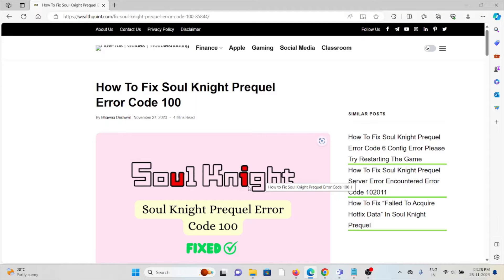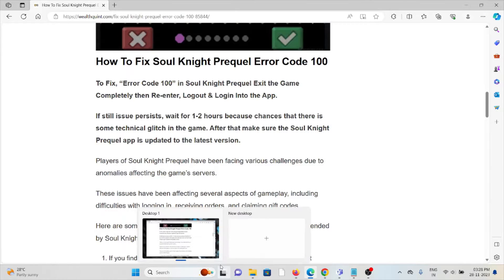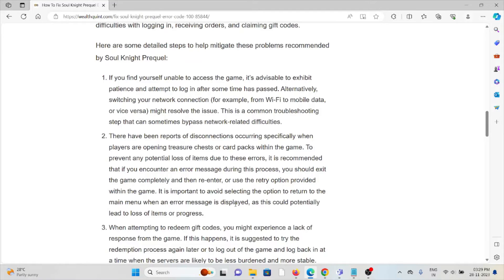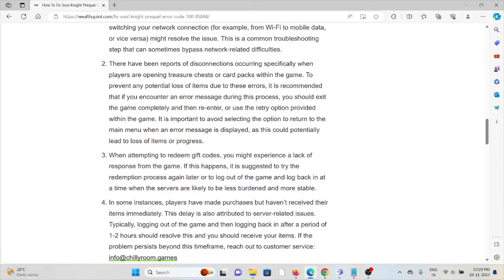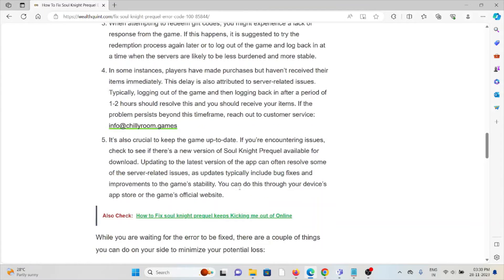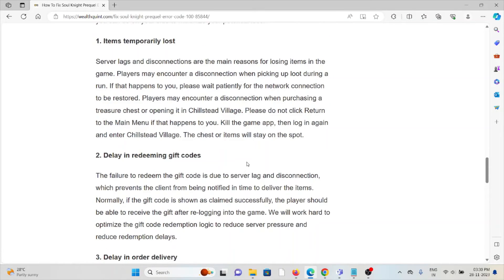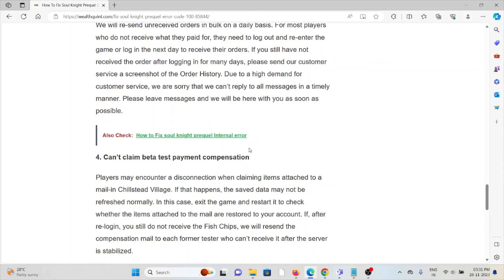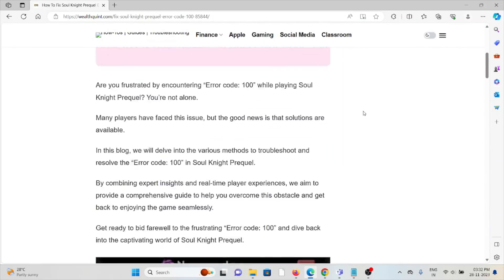How To Fix Soul Knight Prequel Error Code 100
Are you frustrated by encountering “Error code: 100” while playing Soul Knight Prequel? You’re not alone.Many players have faced this issue, but the good news is that solutions are available.In this blog, we will delve into the various methods to troubleshoot and resolve the “Error code: 100” in Soul Knight Prequel.By combining expert insights and real-time player experiences, we aim to provide a comprehensive guide to help you overcome this obstacle and get back to enjoying the game seamlessly.Get ready to bid farewell to the frustrating “Error code: 100” and dive back into the captivating world of Soul Knight Prequel.

0:00 Introduction
0:25 How To Fix Soul Knight Prequel Error Code 100
2:17 Solution 1:Items temporarily lost
2:37 Solution 2:Delay in redeeming gift codes
2:58 Solution 3:Delay in order delivery
3:14 Solution 4:Can’t claim beta test payment compensation